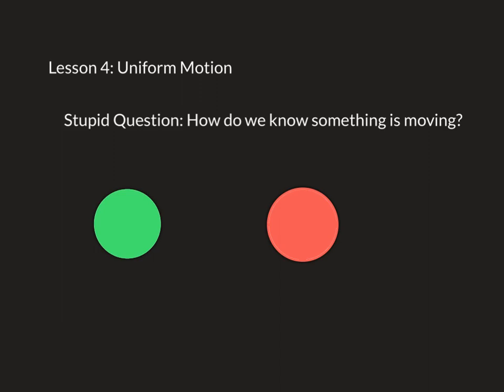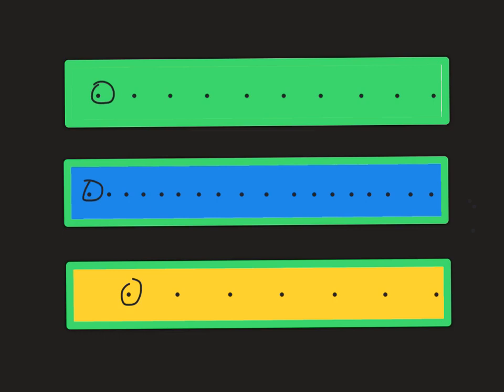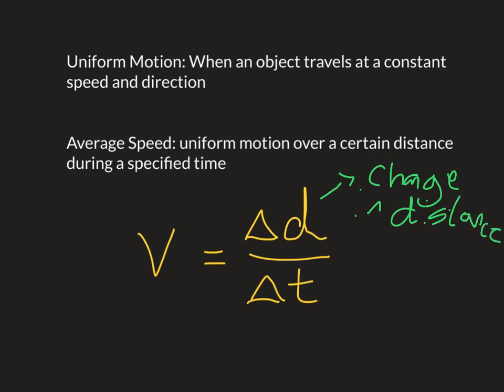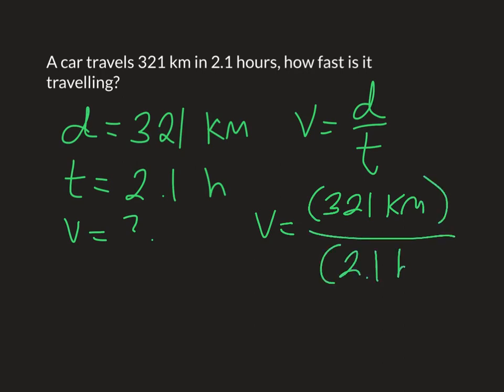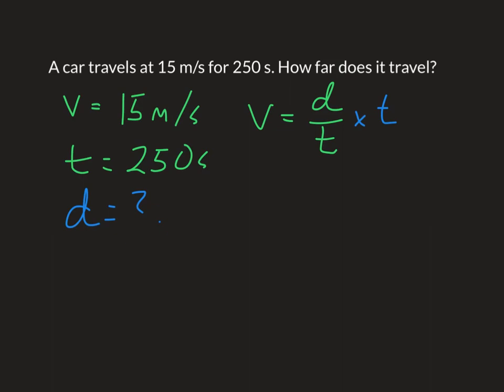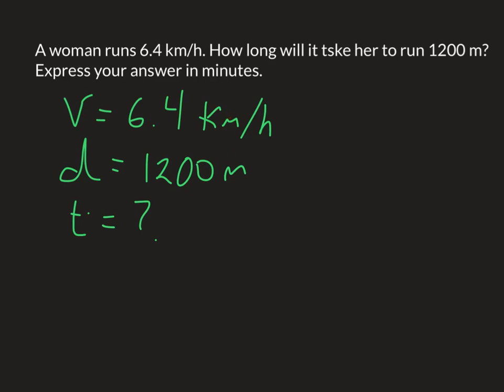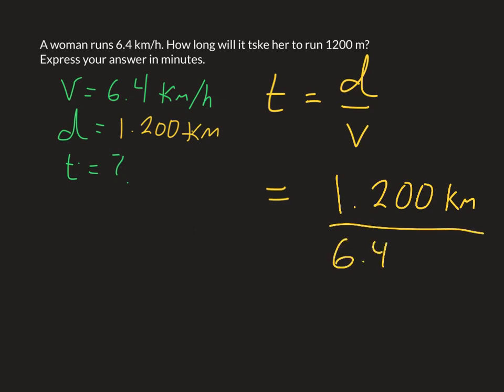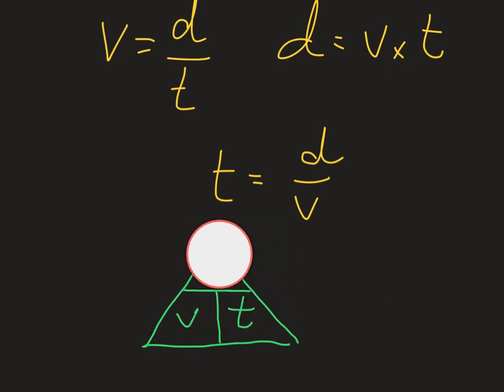Physics Lesson 4 - Uniform Motion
Alright crew, today we’re looking at uniform motion and how we can determine the speed, distance or travel time for anything in uniform motion!